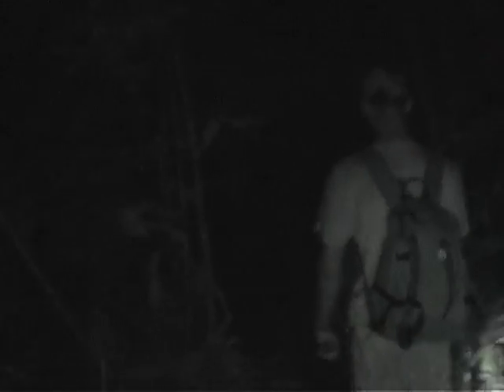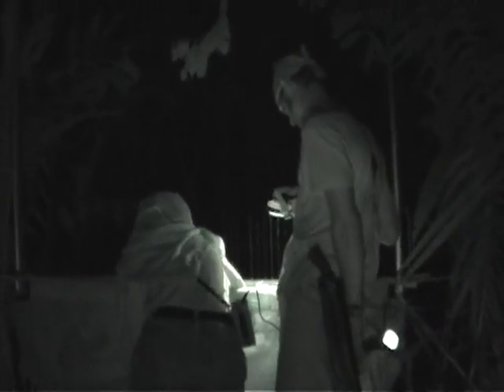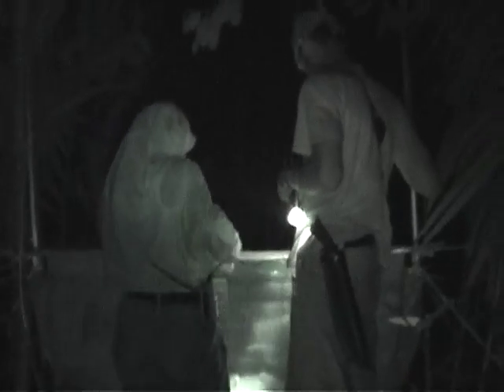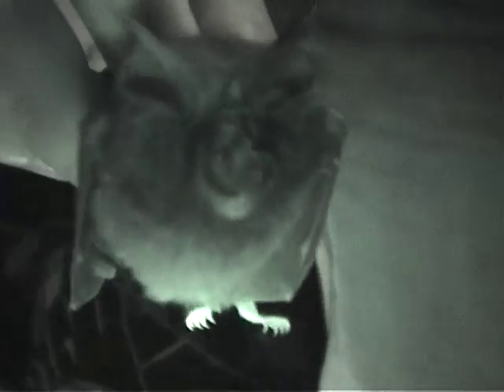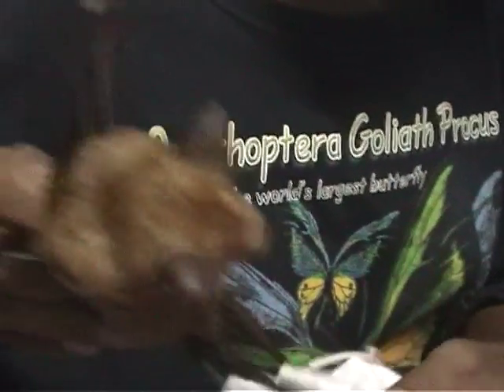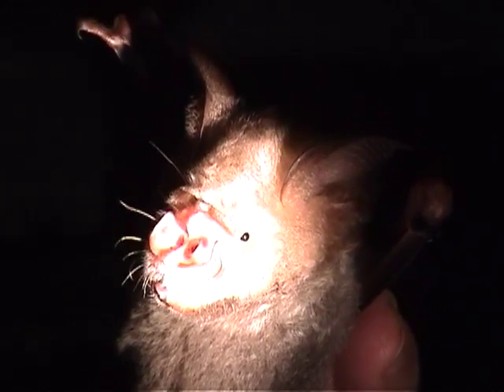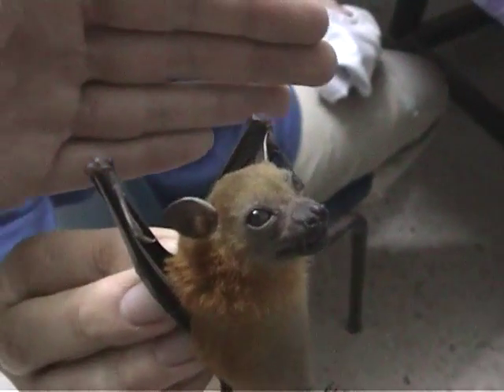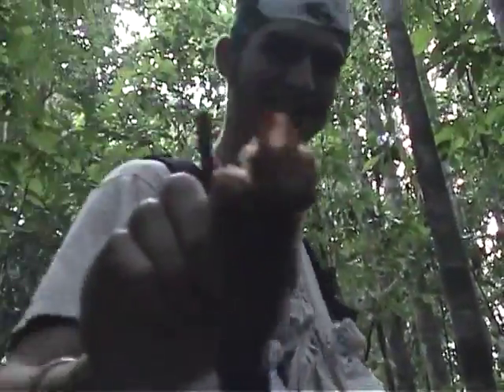Bat Conservation in Malaysia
Amateur Documentary